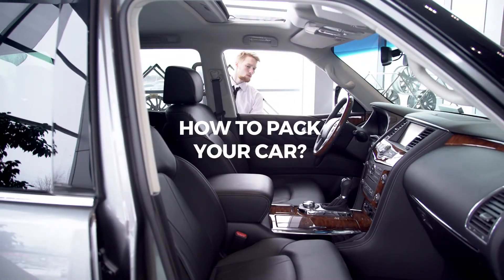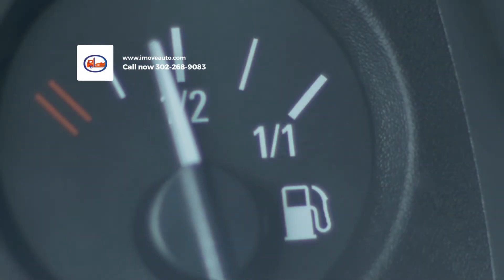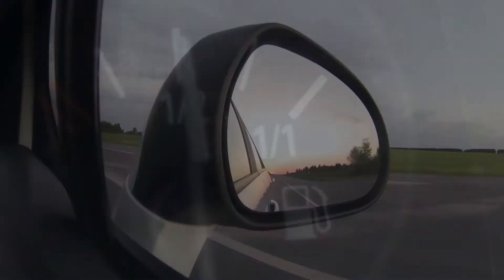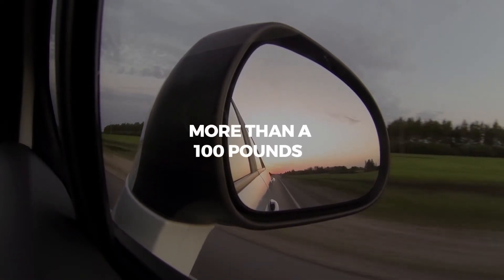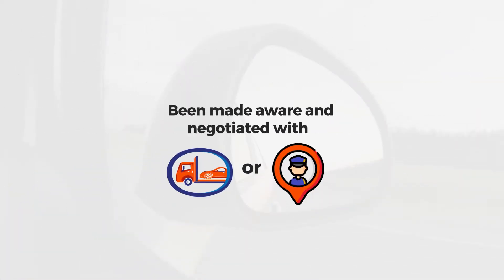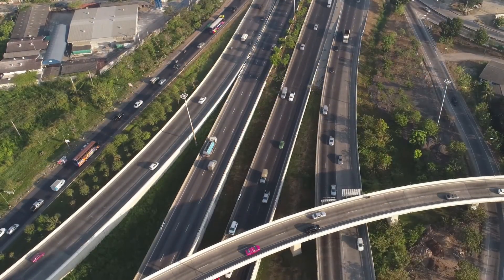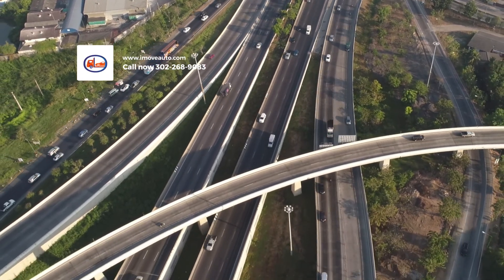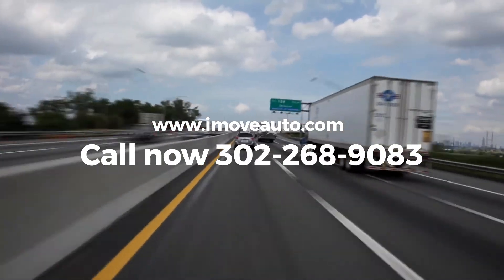Auto Shipping 101: How To Pack Your Car? - I Move Auto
FAQ: Can I Add Additional Weight in the Car?
All the questions for Auto Shipping with I Move Auto.